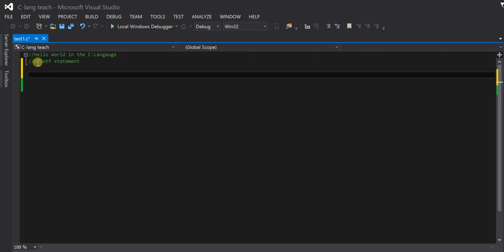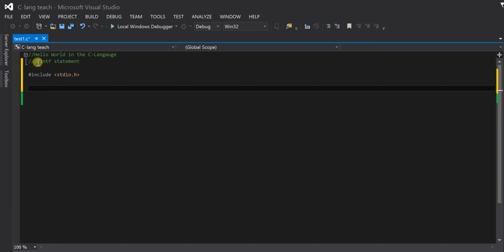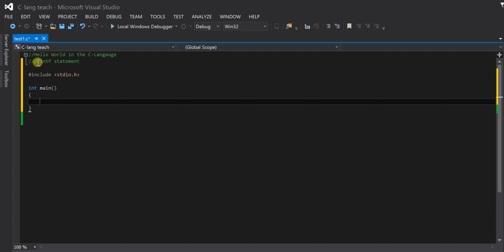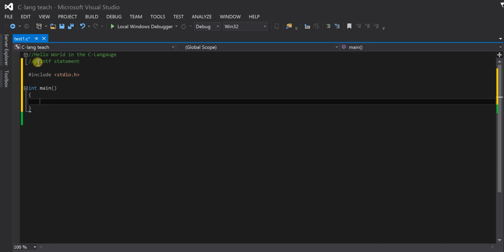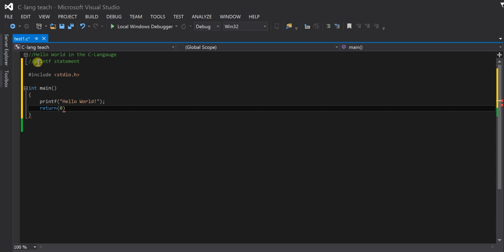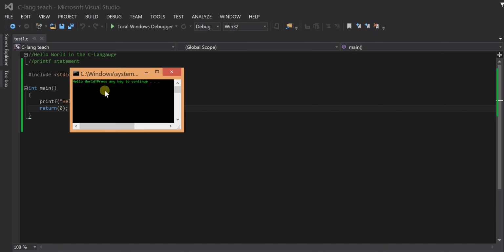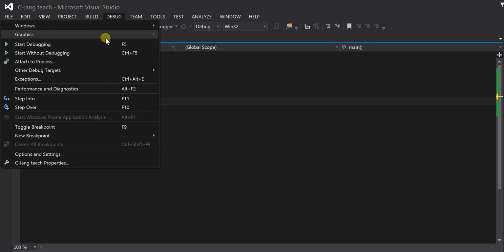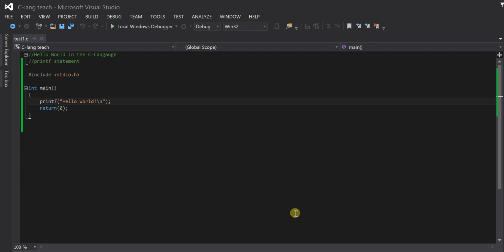Printf Statement C-language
Teaching the world code